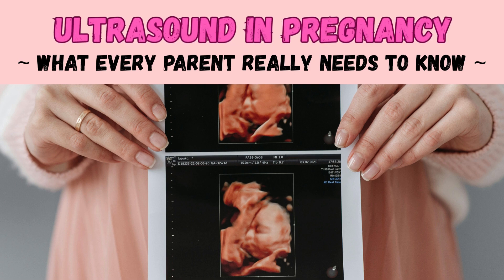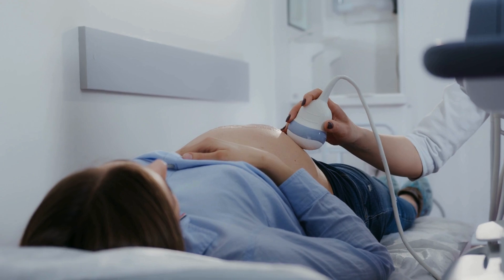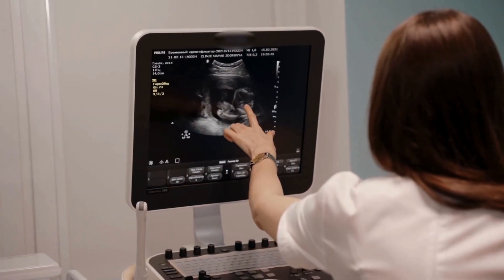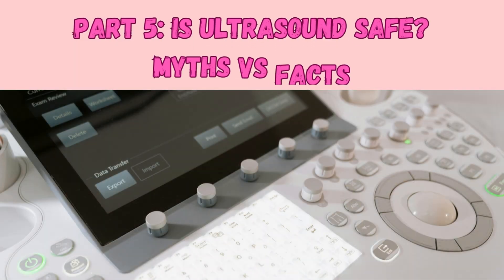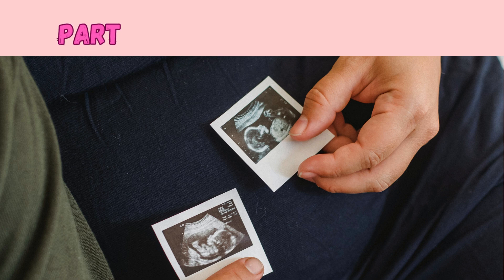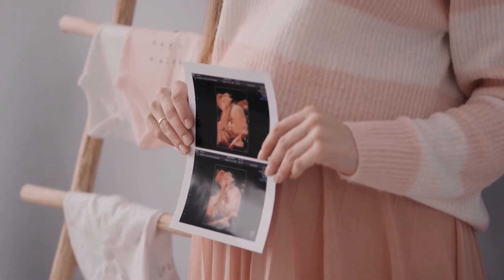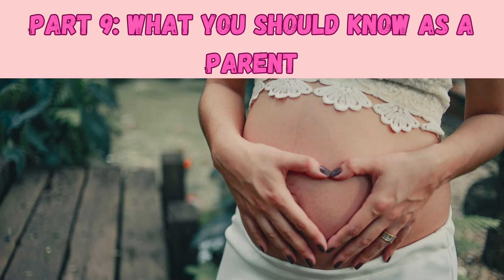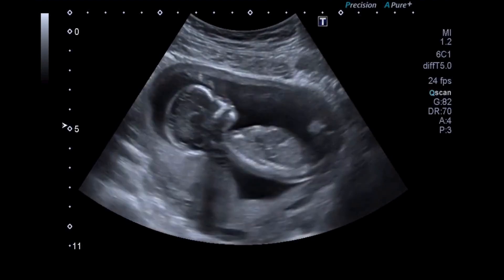Ultrasound in Pregnancy: What Every Parent Really Needs to Know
Ultrasound scans are some of the most magical moments in pregnancy — seeing your baby for the very first time, hearing that tiny heartbeat, and watching them grow week by week. But ultrasounds are more than just emotional milestones, they’re powerful medical tools that give parents and doctors a window into your baby’s world. In this video, we’ll explore what makes ultrasounds so important, the different types you might experience, and what special things they can reveal along the way. @littlesecretschannel